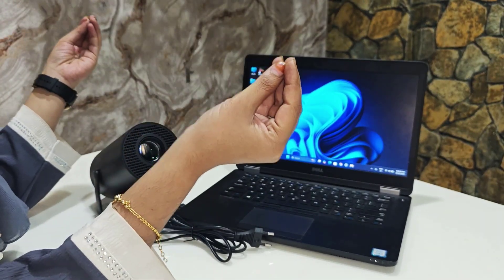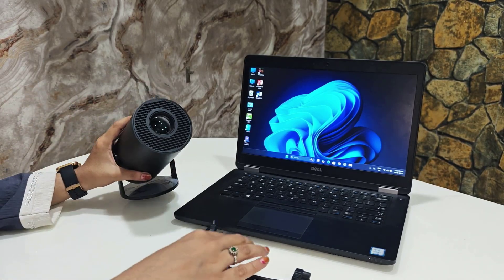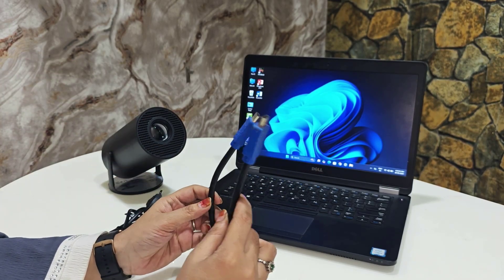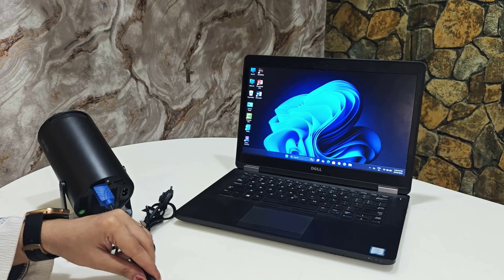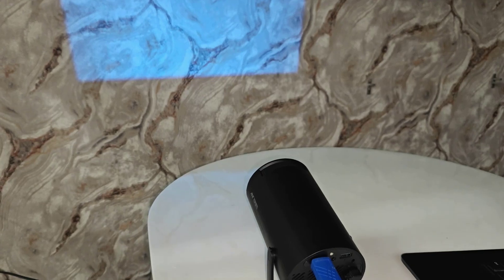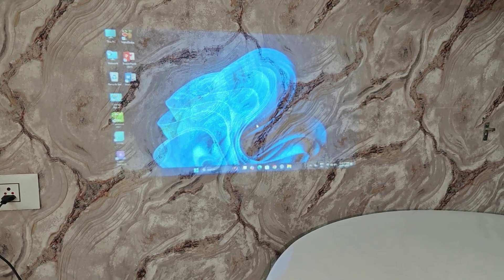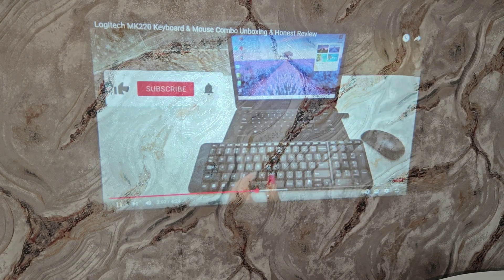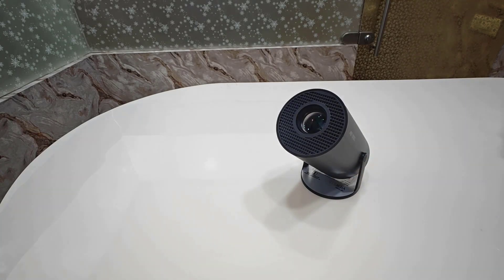How to Connect Projector to Laptop via HDMI | Step-by-Step Tutorial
Welcome to Techno Waves! In this easy-to-follow tutorial, we’ll show you how to connect your projector using an HDMI cable, whether you're setting up for a presentation, movie night, or gaming. This step-by-step guide covers everything — from checking compatibility to choosing the right input settings — making it perfect for beginners and tech enthusiasts alike.

📌 In this video, you’ll learn:
• What you need before connecting (HDMI cable, projector, laptop/PC)
• How to locate the HDMI port on your device
• How to select the correct input source on your projector
• Troubleshooting common HDMI connection issues

In this video titled “How to Connect a Projector via HDMI | Full Step-by-Step Tutorial (2025)”, Techno Waves brings you a complete and beginner-friendly guide to setting up your projector using an HDMI connection. Whether you're preparing for a movie night, office presentation, or gaming setup, this tutorial walks you through every step — from choosing the right HDMI cable to adjusting projector input settings and fixing connection problems. If you've never connected a projector before or just need a quick refresher, this video will help you get everything running smoothly and quickly. Watch now to make your HDMI projector setup hassle-free!
Whether you're using a projector for work, school, or home theater, this tutorial will help you get set up in minutes!
📺 Watch now and get your projector up and running fast!